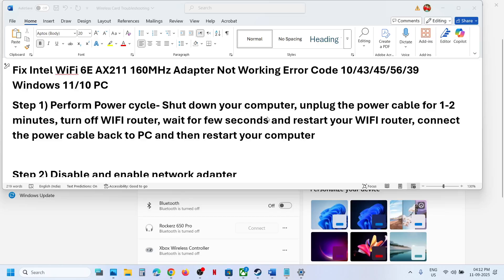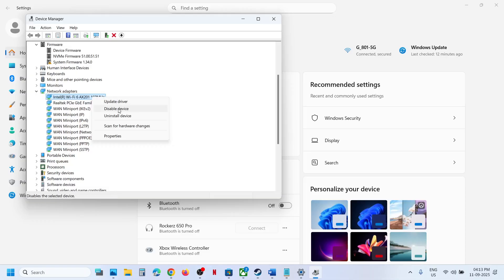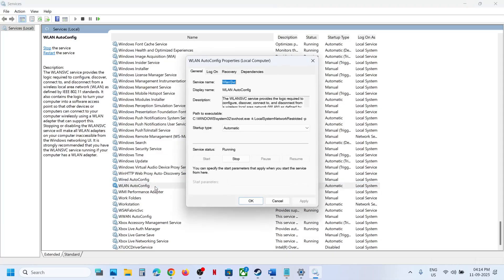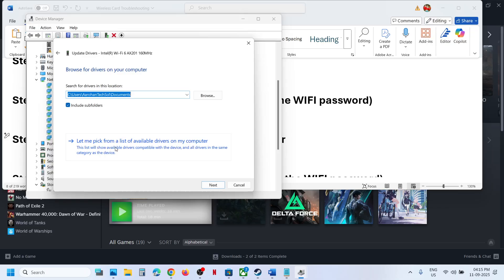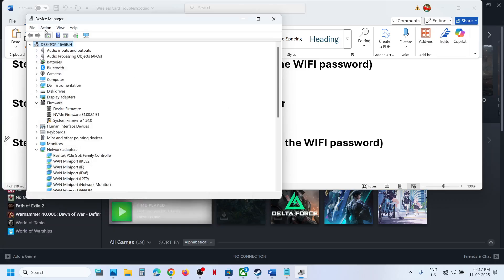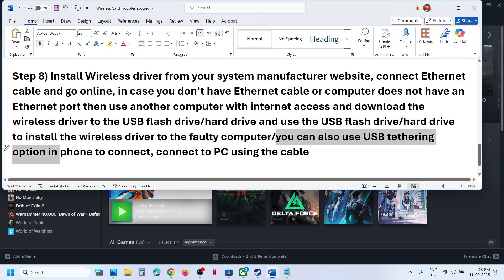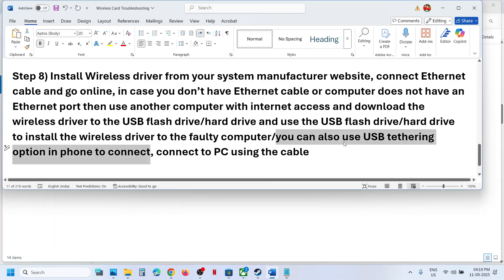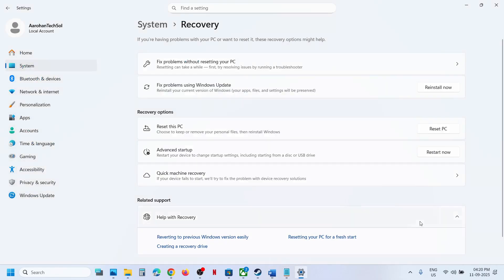Fix Intel WiFi 6E AX211 160MHz Adapter Not Working Error Code 10/43/45/56/39 Windows 11/10 PC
ipconfig/flushdns
ipconfig /release
ipconfig /renew